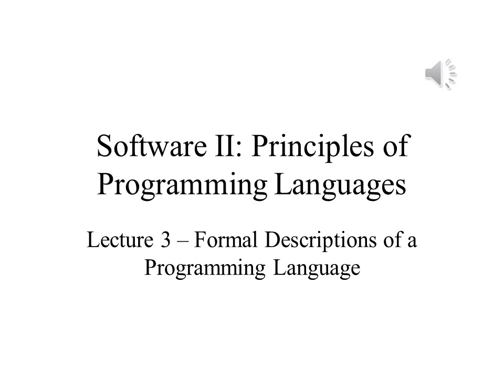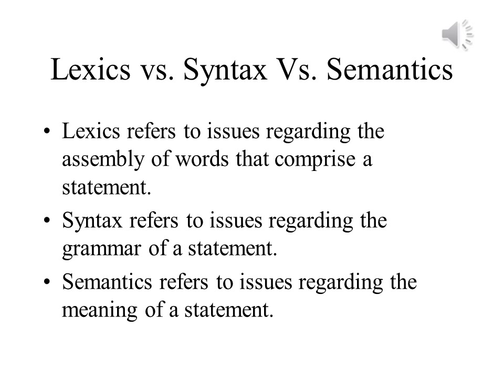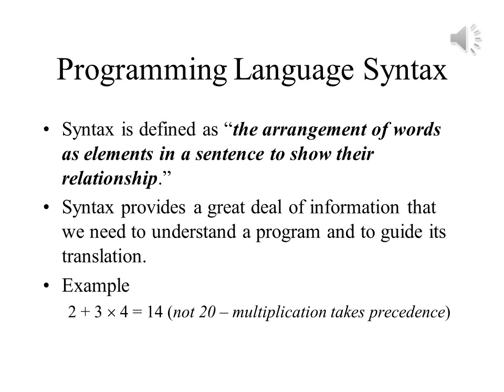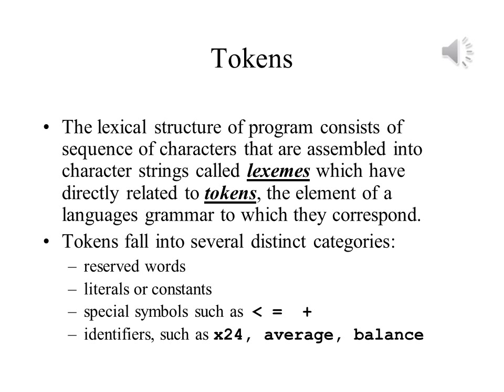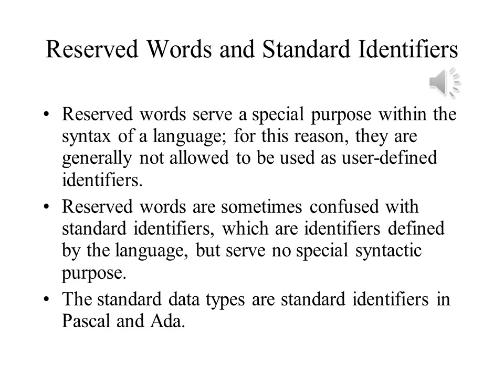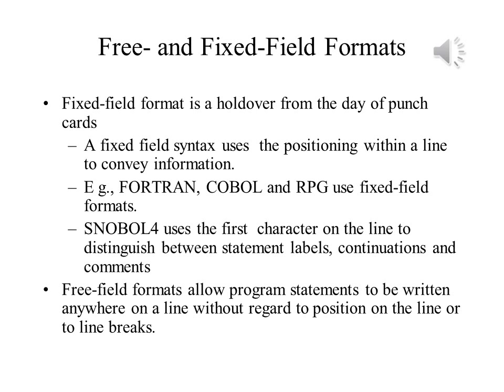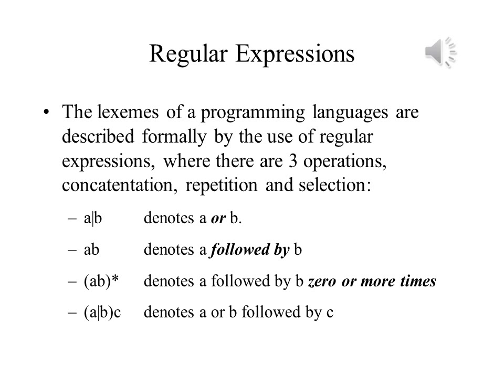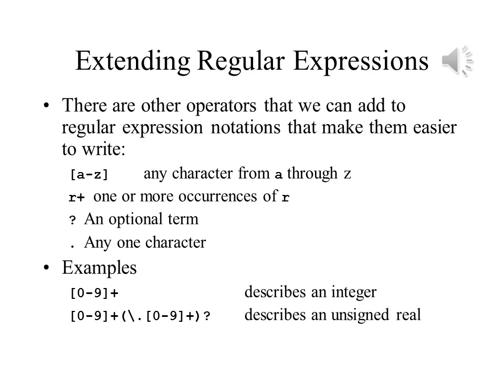Principles of Programming Languages Lecture 3 Part 1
An Introduction to the formal descriptions of programming languages